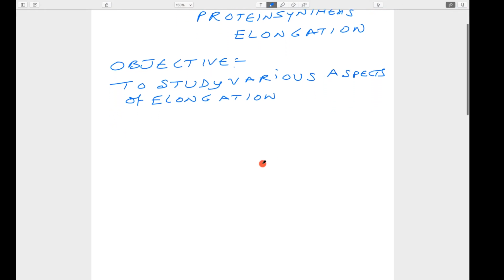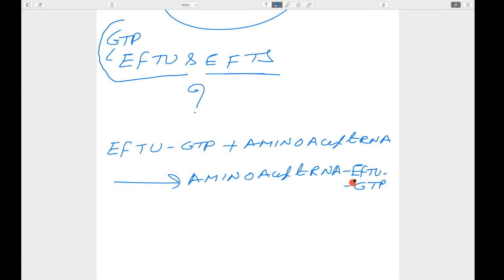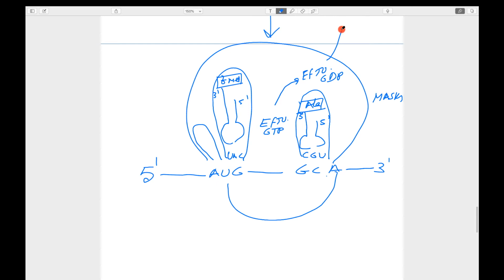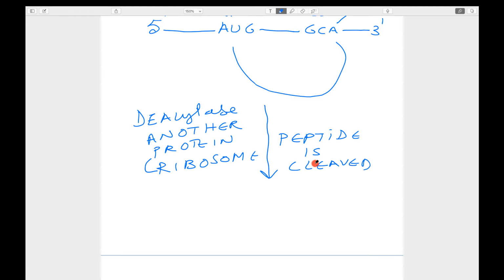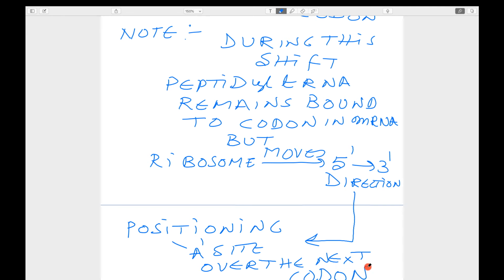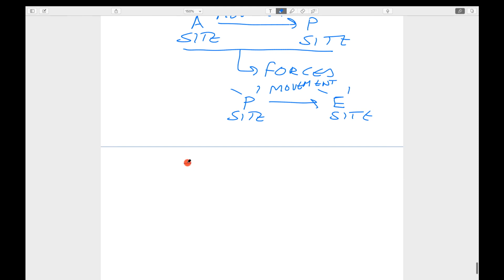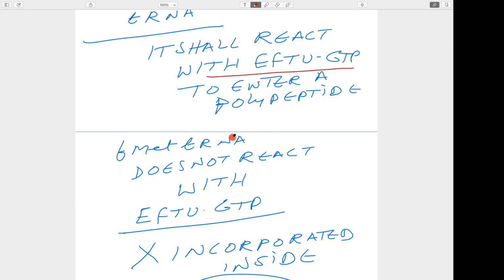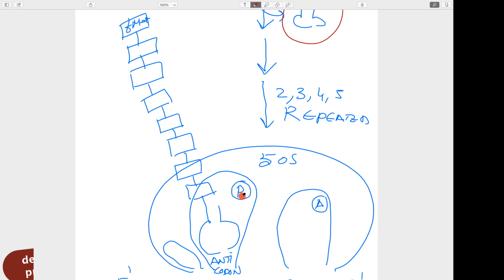Translation elongation Explained by Dr DVSSR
In this video, I have explained about various aspects of elongation. It is a bit longer video but the content of elongation is a lot. To understand this process we need to go through this content, then only the concept will be clear. But one important aspect is that if you understand translation in prokaryotes, it is easy to follow the process of translation in eukaryotes.I hope you will like this video. Please give suggestions, your suggestions will be highly appreciated. These are educational videos regarding biochemistry. This is a wonderful subject  and if you understand the concept, it is easy to follow.

Regards
Dr.DVSS Ramavataram